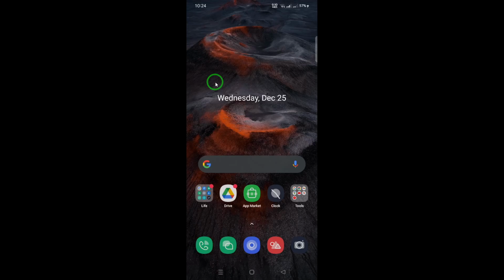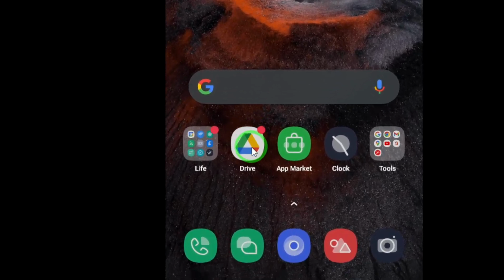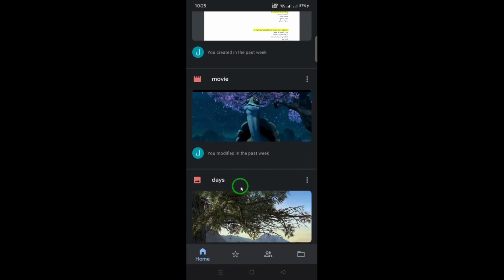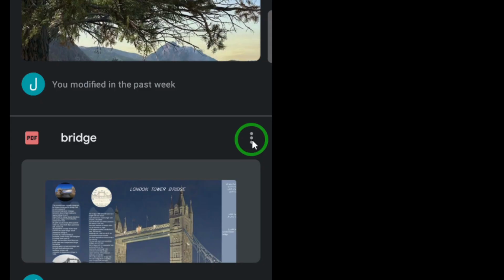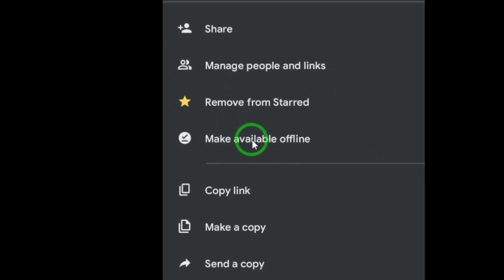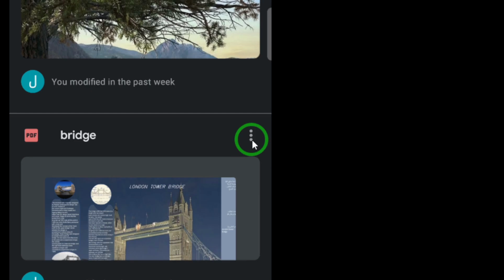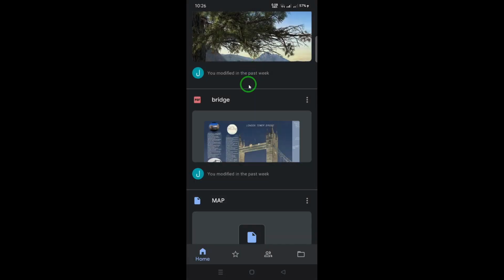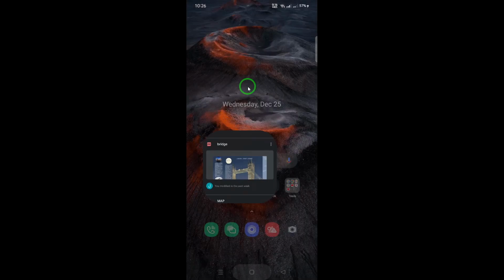How To Make A PDF Available Offline In Google Drive (Updated)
Learn how to make a PDF available offline in Google Drive with this updated guide. Follow these simple steps to ensure you can access your important documents anytime, anywhere.

1. Open the Google Drive app.

2. Find the PDF you want, click on the three dots next to it.

3. Click Available offline.